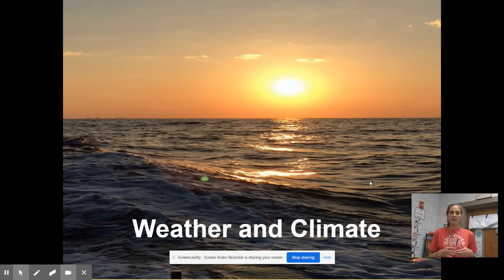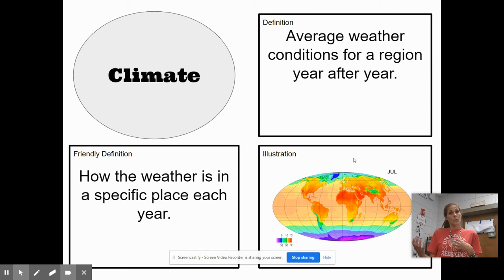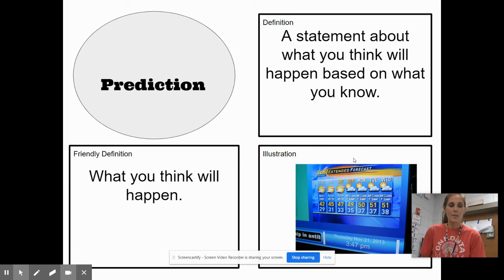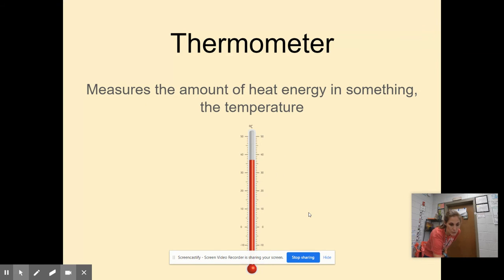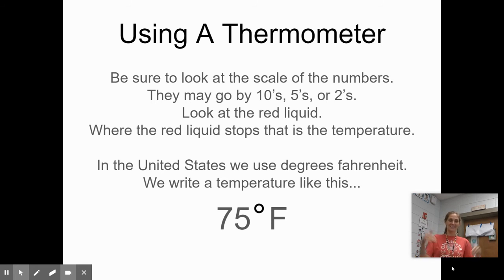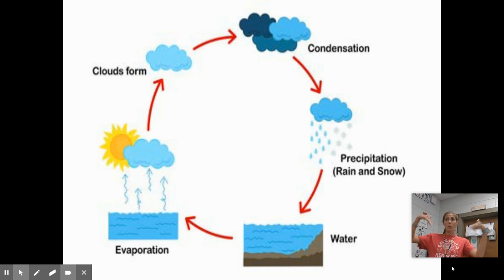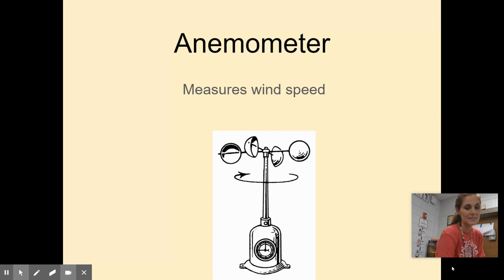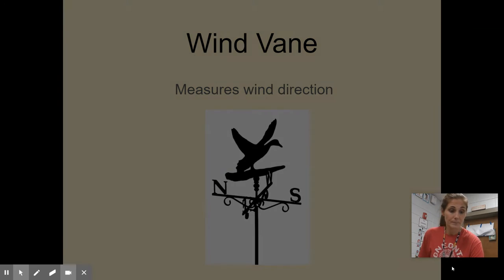Weather Review With Mrs. Scott